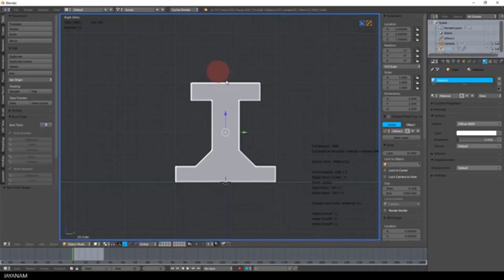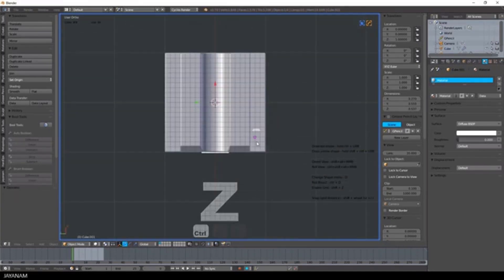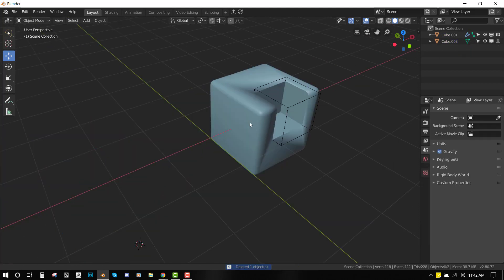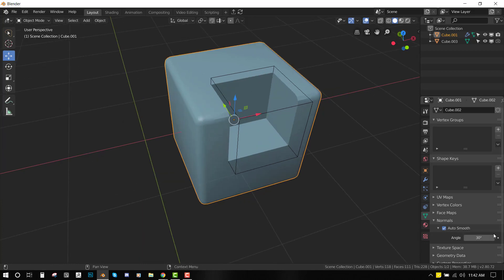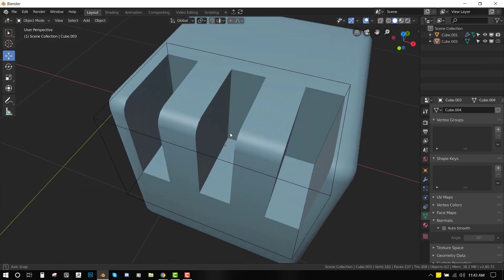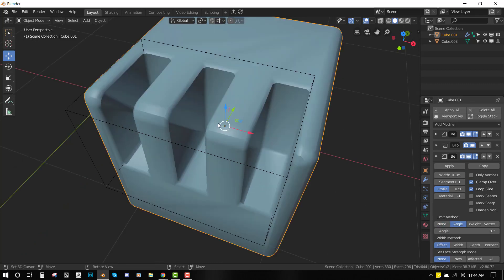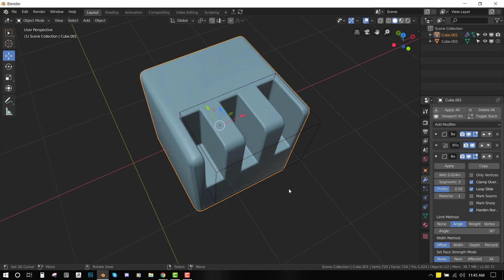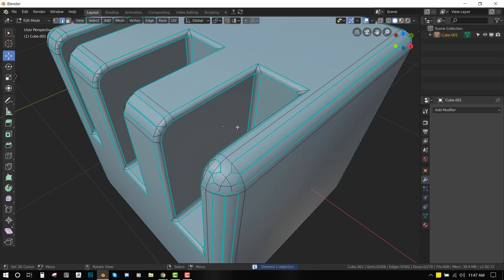How to get the Best from BlENDER BOOLEAN